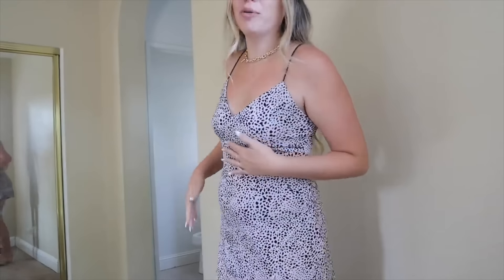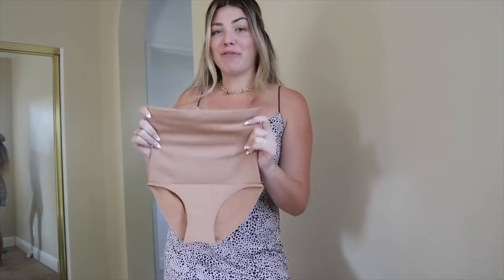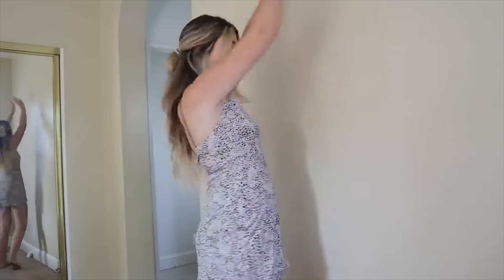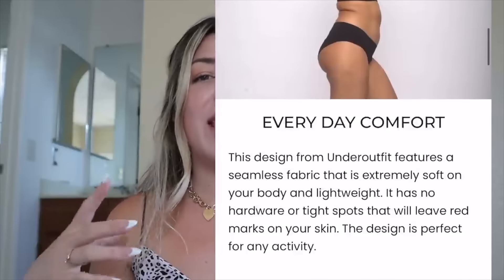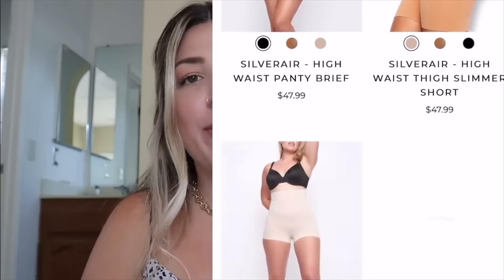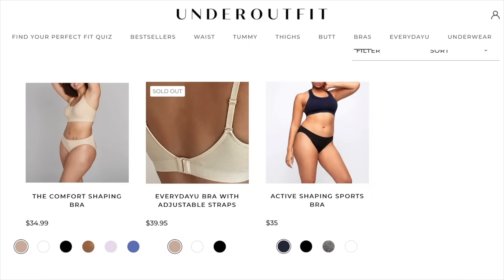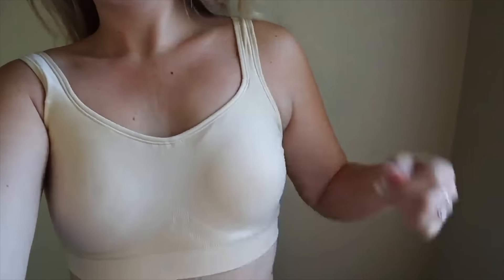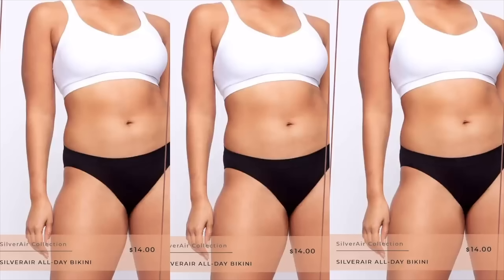Underoutfit - The Most Comfortable Shapewear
No matter what you need - bras, leggings, high-waisted panties, shorts, camis or shirts - Underoutfit has the most comfortable selection of high quality, breathable, seamless and wireless shapewear out there!  Come visit Underoutfit today to see the difference.